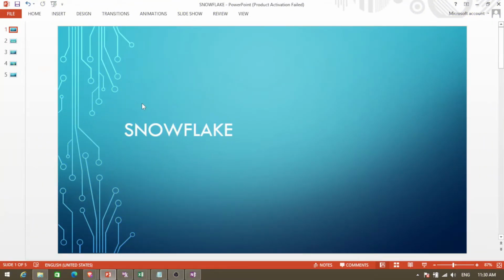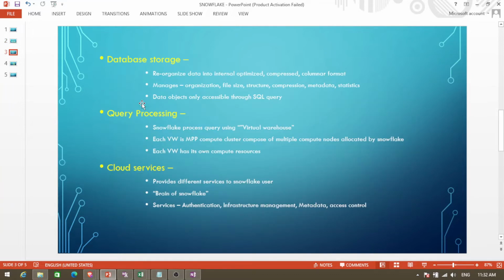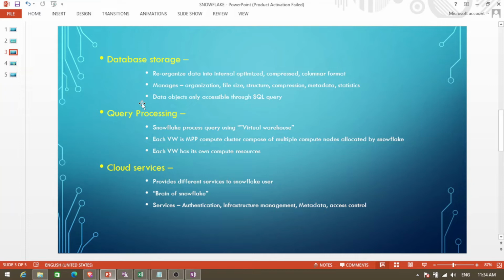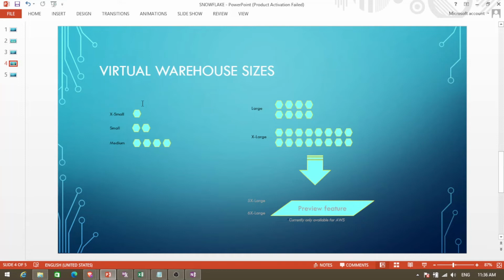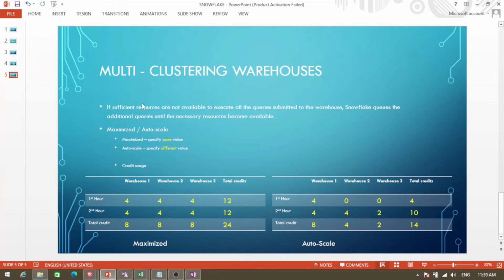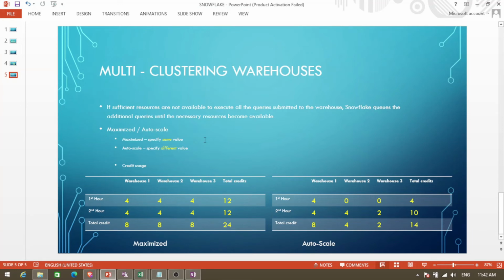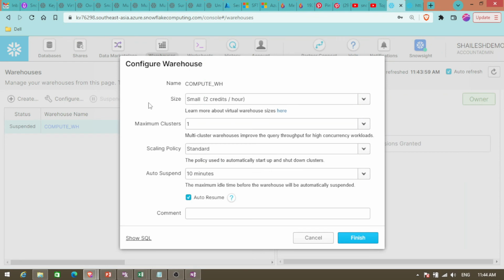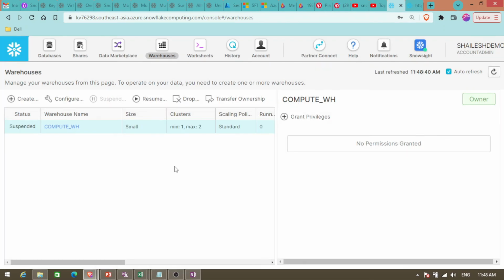1. Snowflake Architecture | What is Snowflake | Snowflake Overview | New to Snowflake ?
Snowflake tutorial | snowflake interview questions and answers | Snowflake for beginners | Why Snowflake is Popular | Snowflake Architecture | New to Snowflake

You can watch and learn snowflake architecture in this video.
1. What is snowflake
2. Architecture of snowflake
3. Virtual warehouse
4. Multi clustering warehouse
5. Demo session

Contents:
0:08 - What is Snowflake ?
1:15 - Architecture of snowflake
5:18 - Virtual Warehouse Sizes
7:44 - Multi clustering
11:40 - Demo